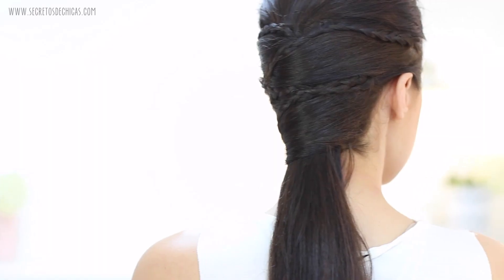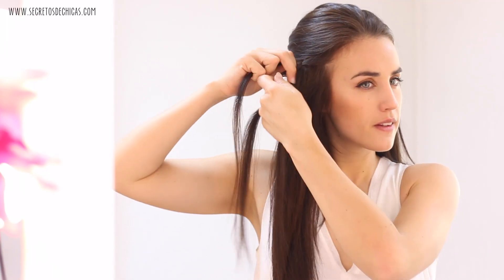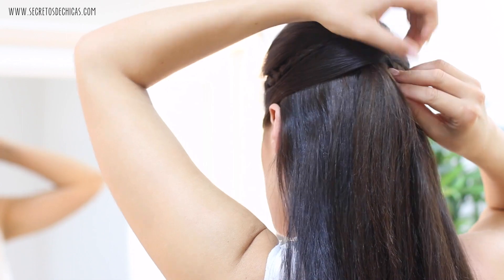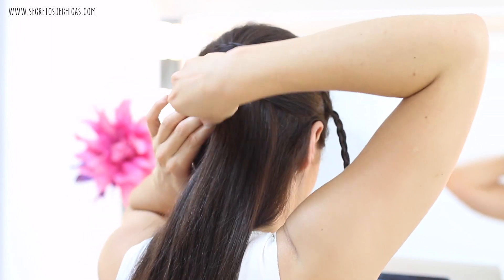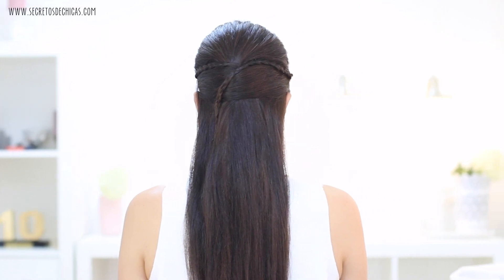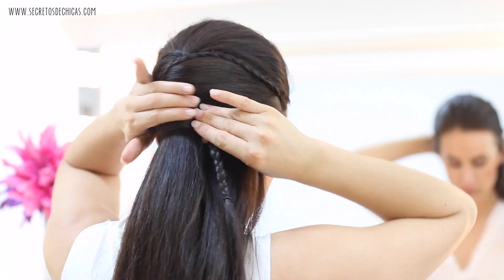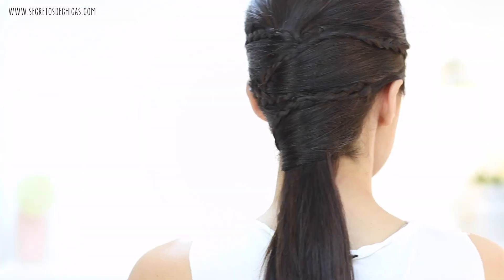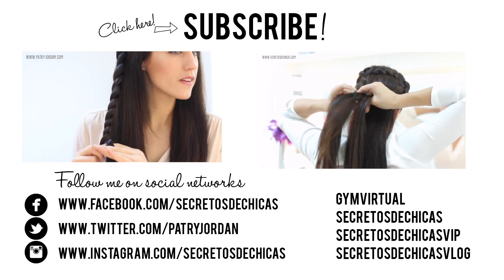Easy hairstyles with braids and crossings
On today's tutorial I'll show you how to do two different hairstyles with braids. You will only need an elastic and some bobby pins.

xoxo,
Patry.